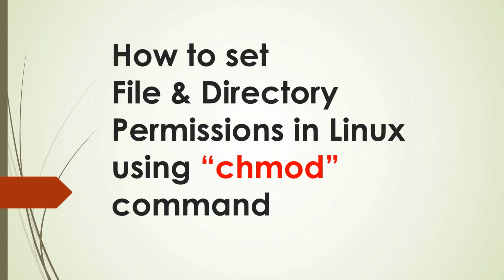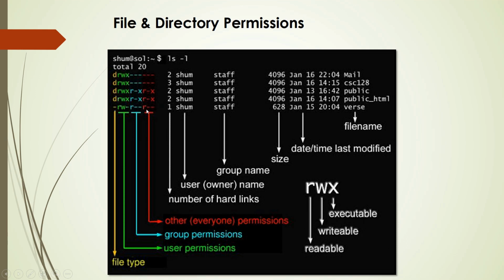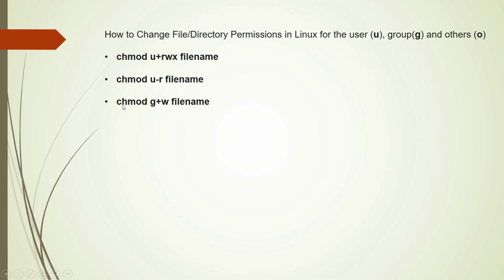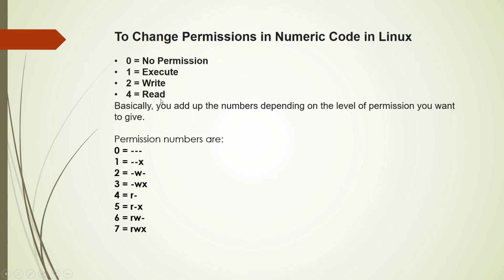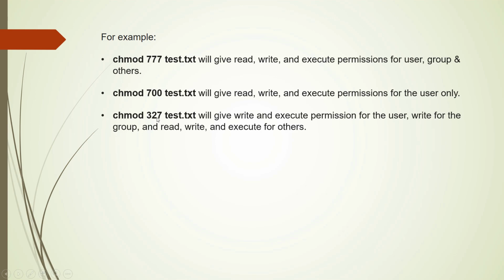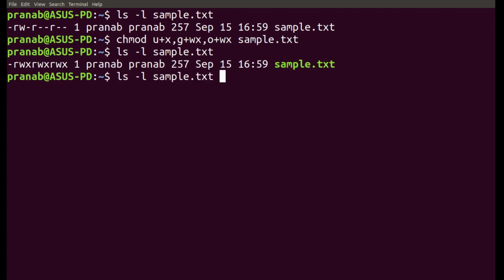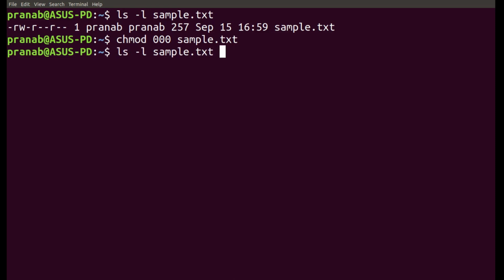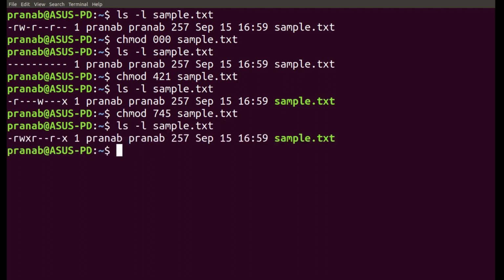How to change File & Directory Permission using "chmod" command in Linux